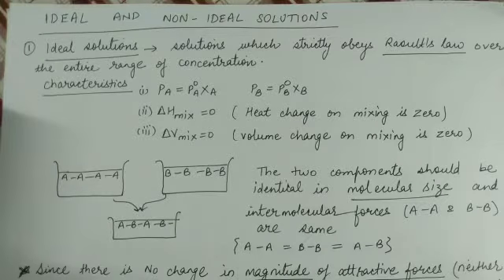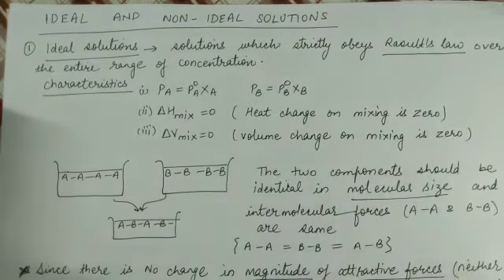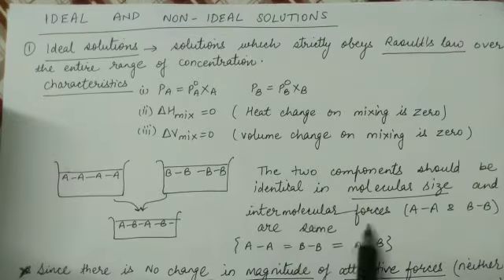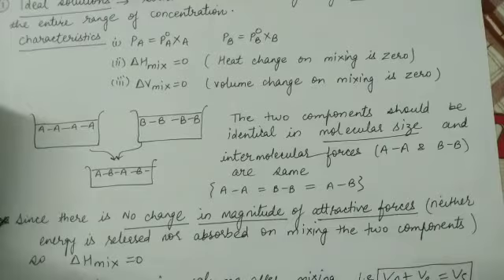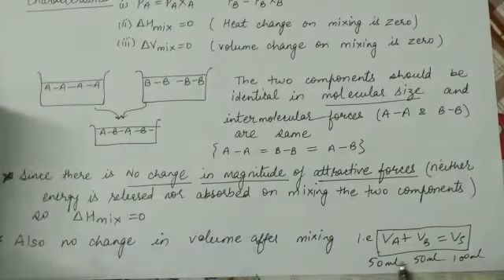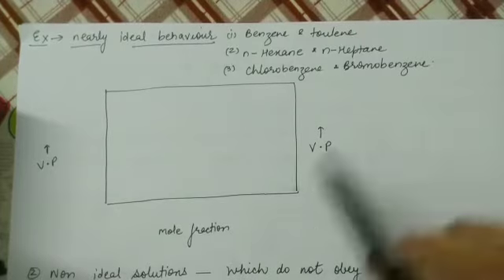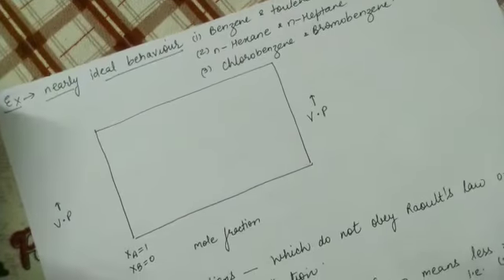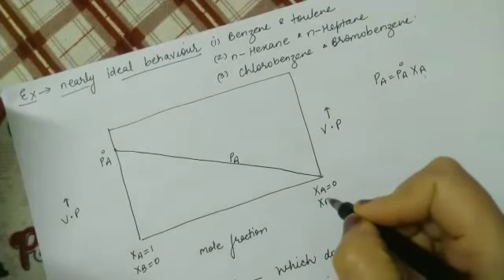Class 12th || chemistry || ideal and non ideal solution-1